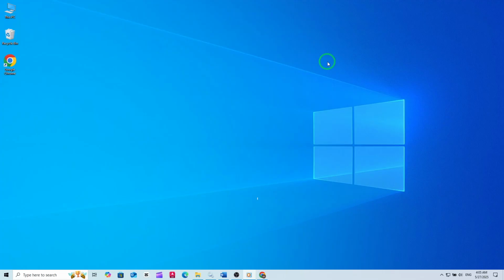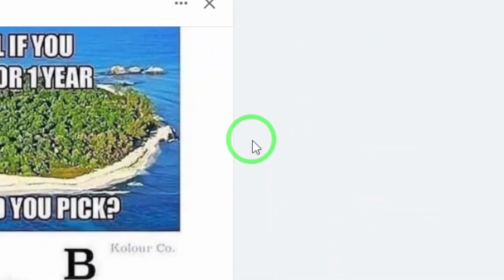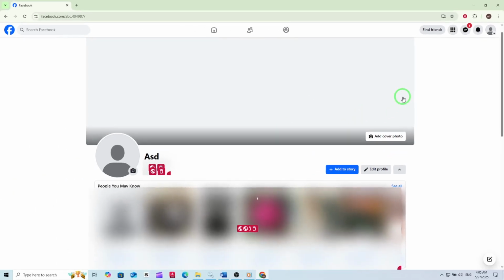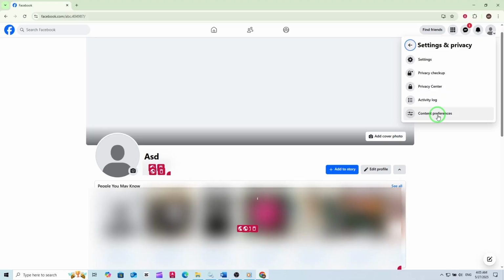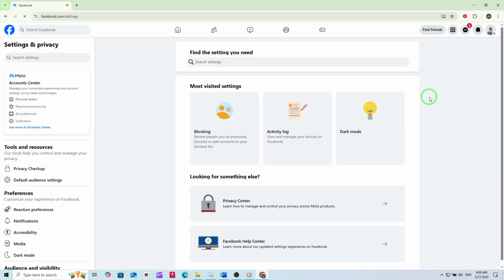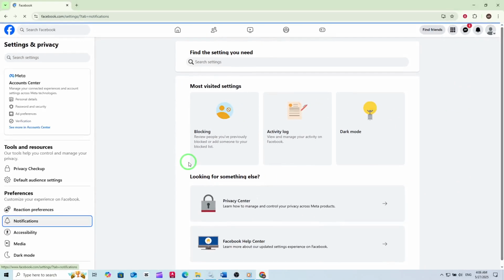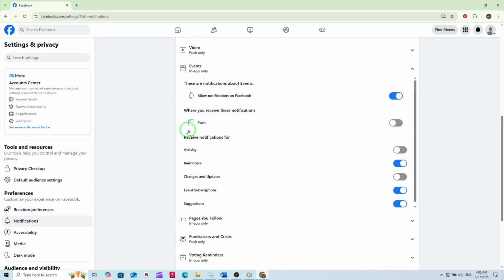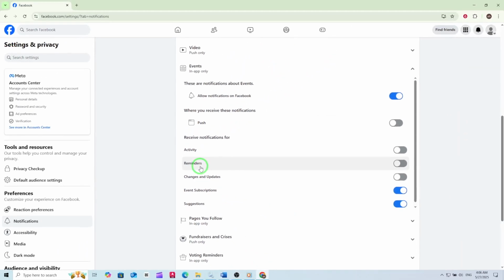How To Disable Events Reminders Notifications On Your Page On Facebook On PC (New Update)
Learn how to disable event reminders notifications on your Facebook page using your PC with the latest update. This quick guide will help you manage your notifications, reduce distractions, and take control of your Facebook experience.

Steps:

1. Open Facebook from your browser.

2. Click on your profile photo at the top right corner.

3. Enter to the page, then click on the page profile photo.

4. Enter to Settings and privacy, then Settings.

5. Click on Notifications, then Events.

6. Disable Reminders.

Follow these steps to stop receiving event reminders and enjoy a more focused browsing experience.
Timeline:
00:00 Start
00:12 How to do it
01:05 End